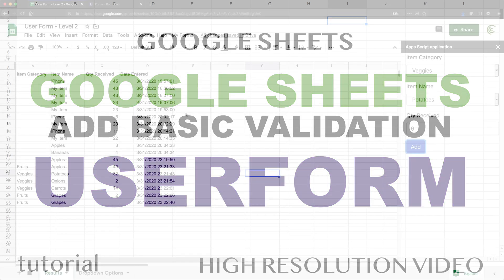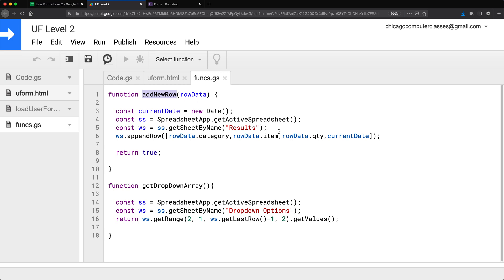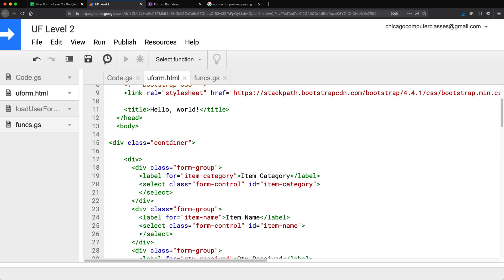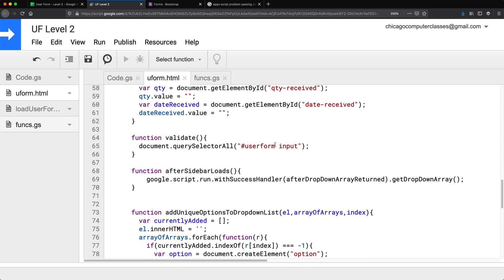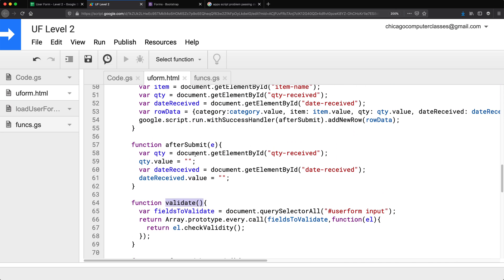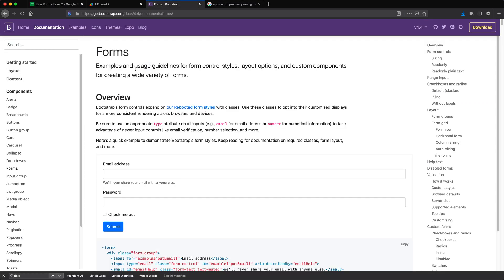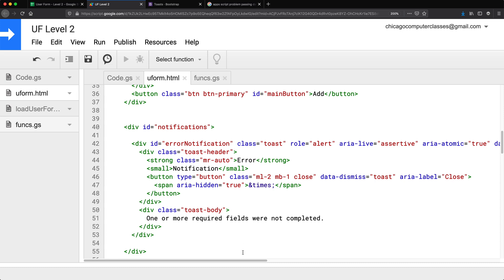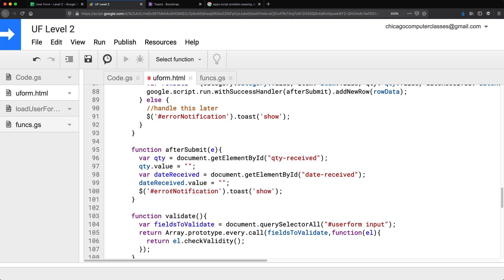Google Sheets Userform - Add Basic Form Validation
Learn how to add basic Form Validation to your Google Sheets userform or Web App using HTML5 validation & JavaScript.

This tutorial is Part 5 from Google Sheets Userform - Level 2 series